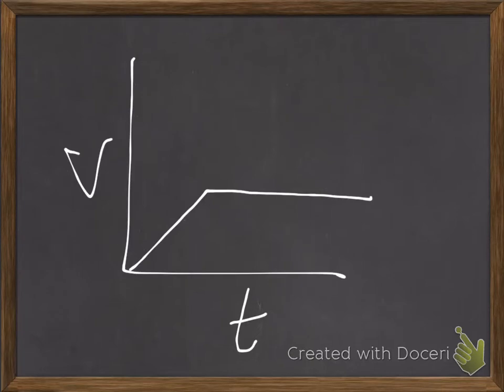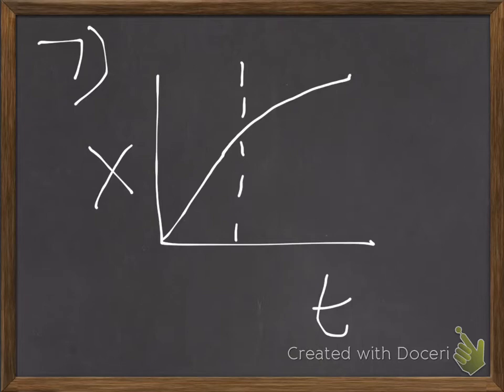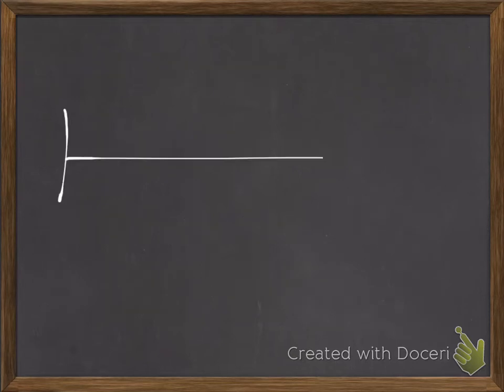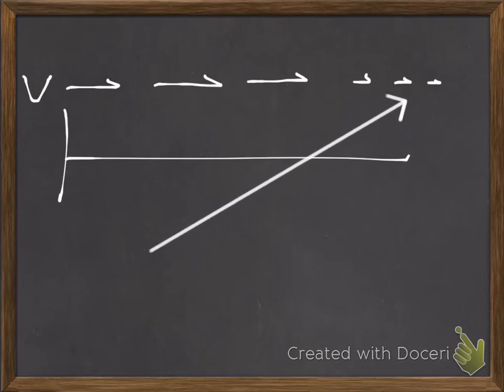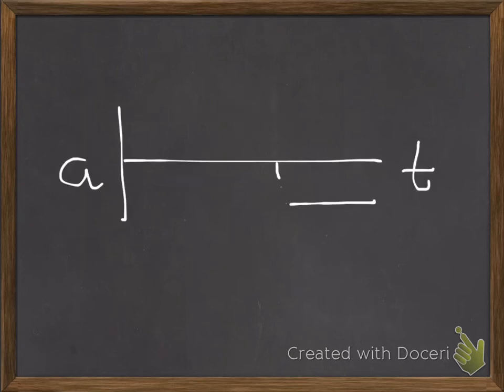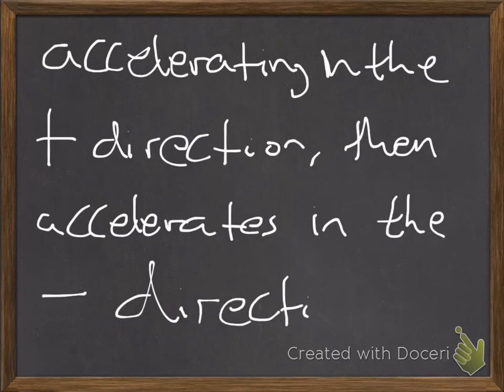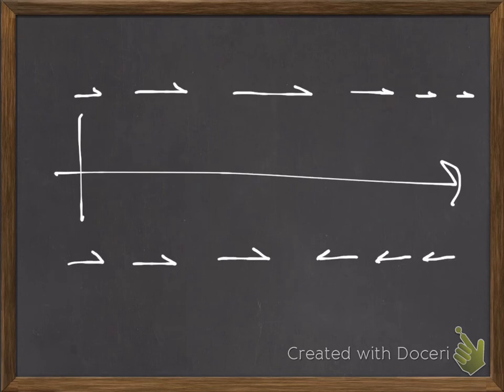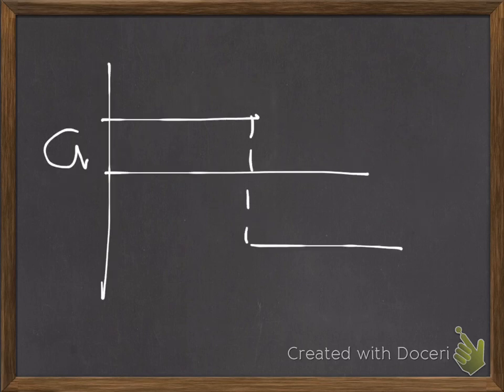graph stacking part 2